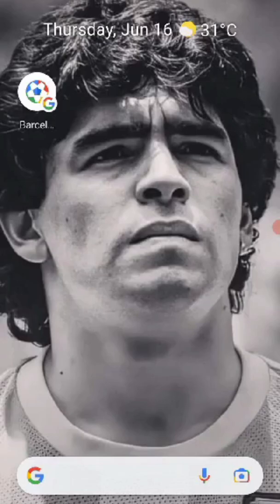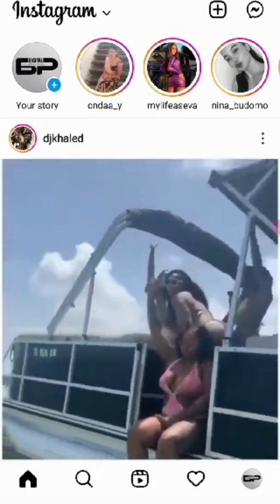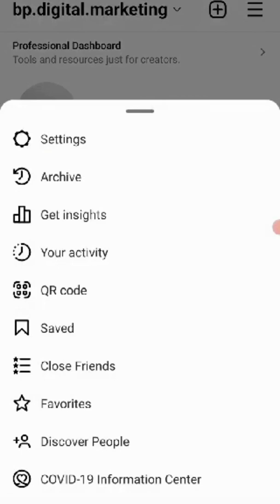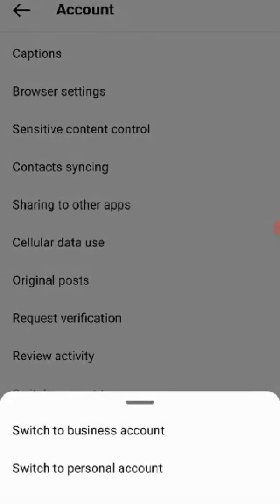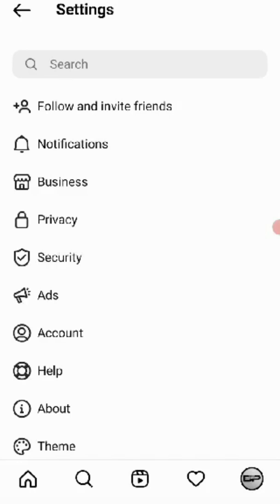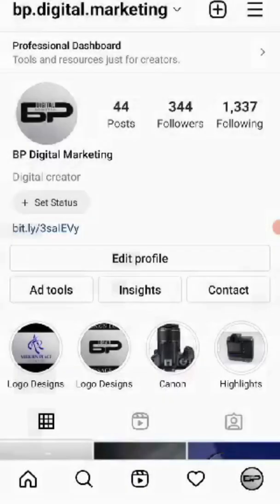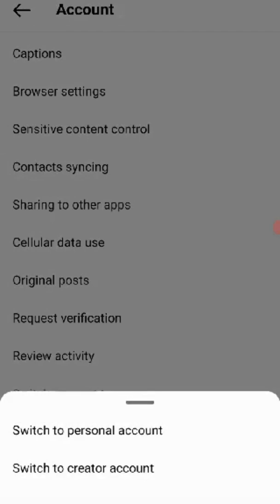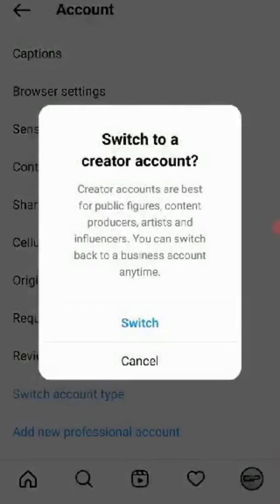How to switch Instagram account from personal to business or creator account.